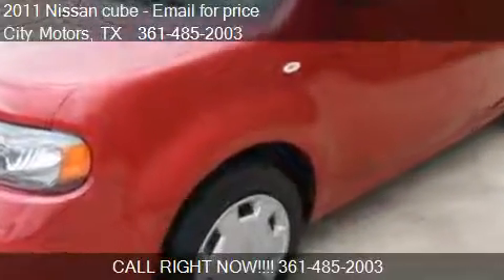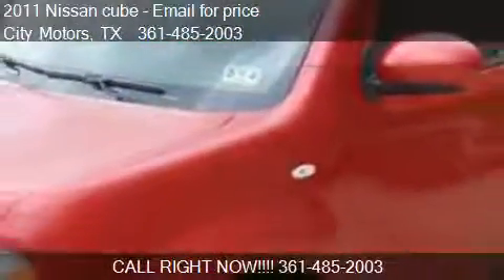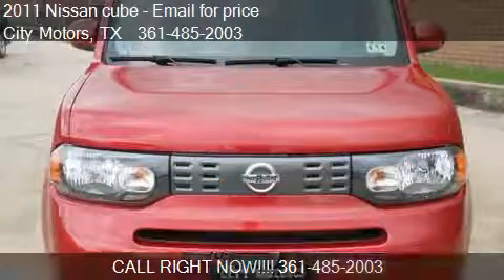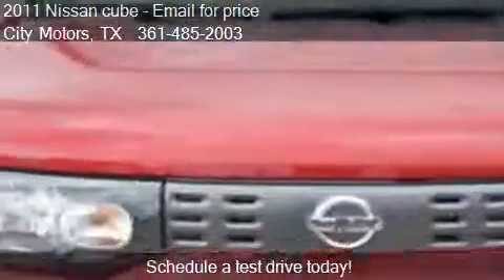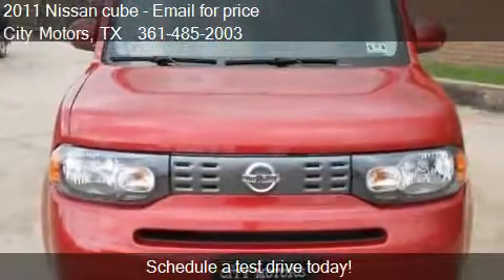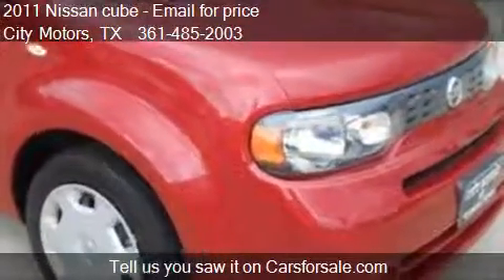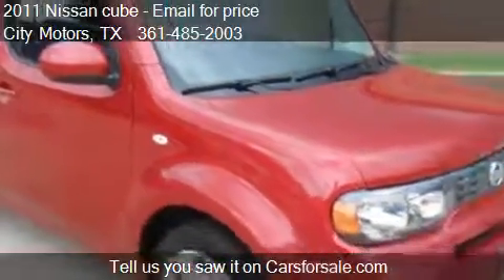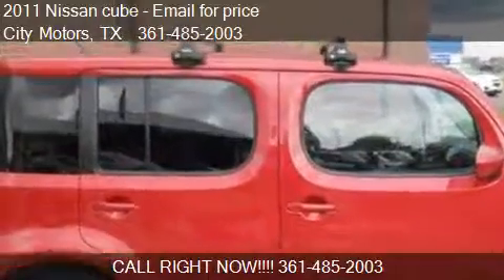2011 Nissan cube WGN I4 CVT 1.8 S KROM EDITION - for sale in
City Motors
4208 North Navarro Road

Come test drive this 2011 Nissan cube WGN I4 CVT 1.8 S KROM EDITION for sale in Victoria, TX.